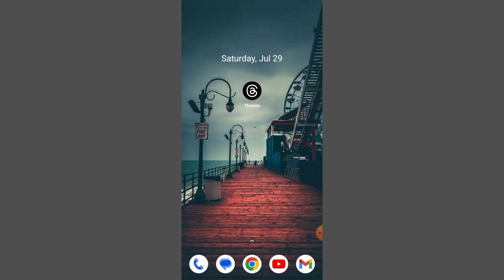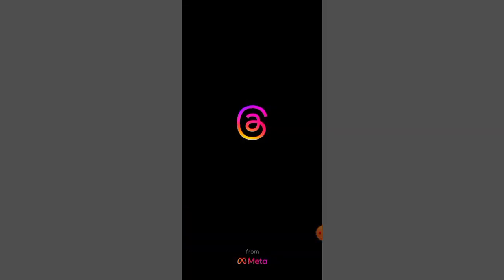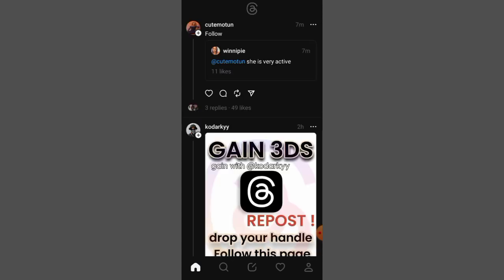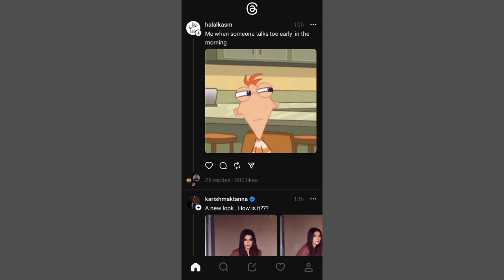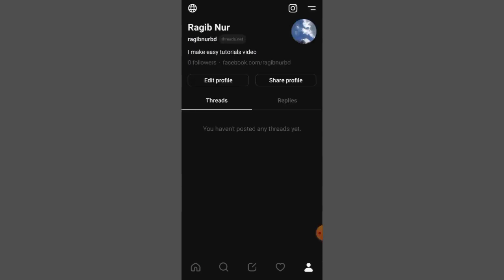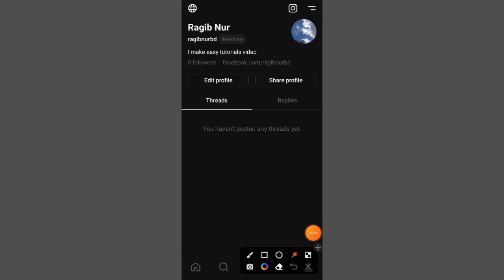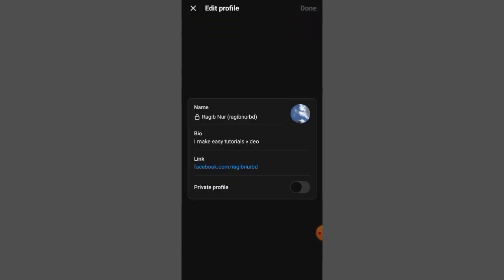How To Change Name In Threads, an Instagram App